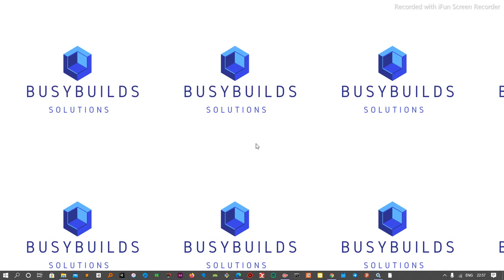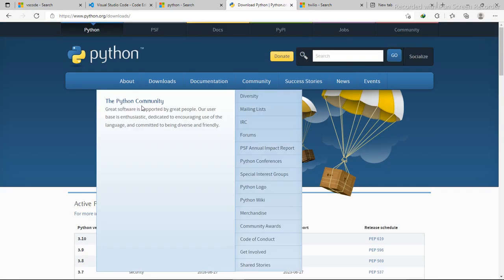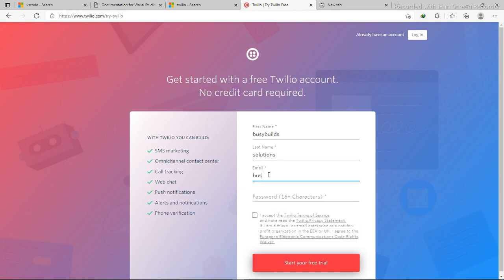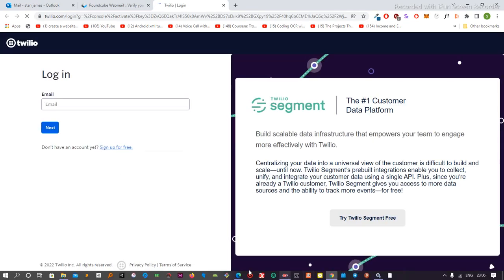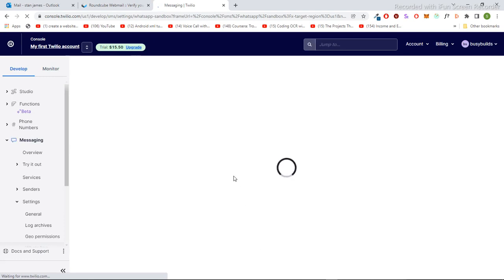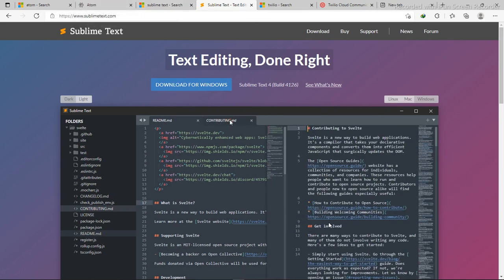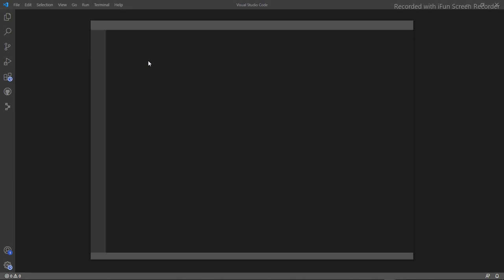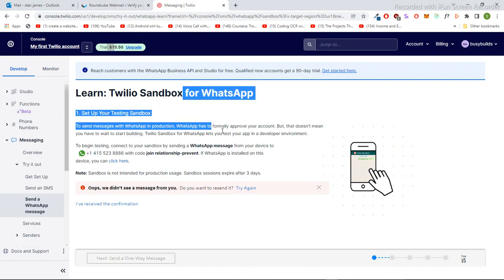Chatbot Environment Setup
Let us have fun installing the software that we need unorder to start our chatbot development